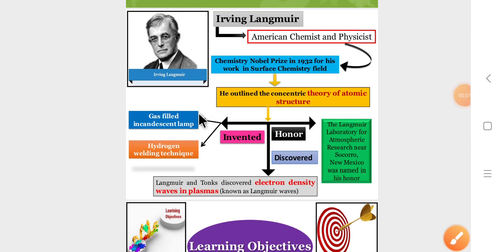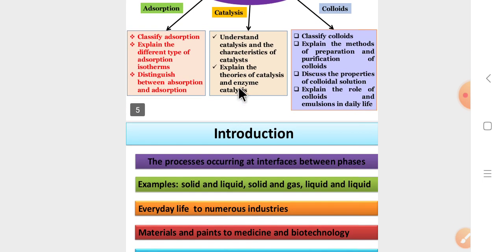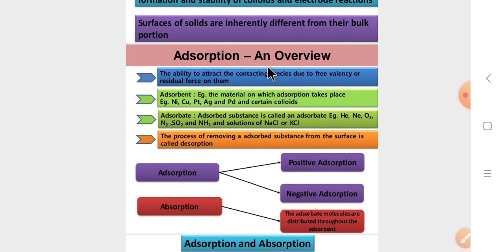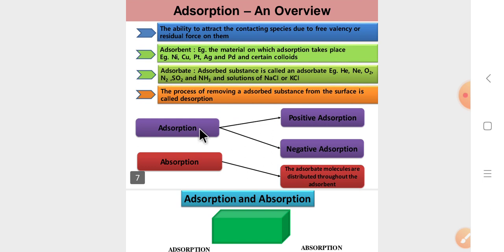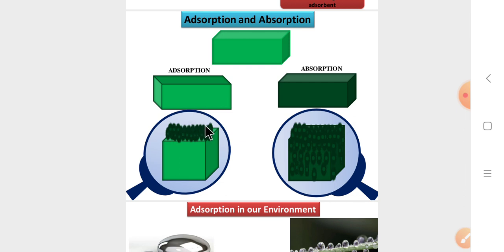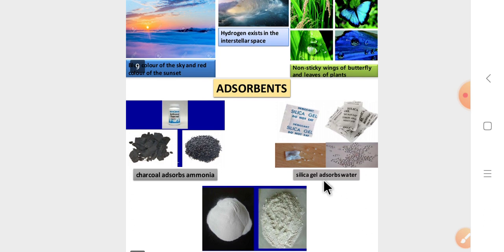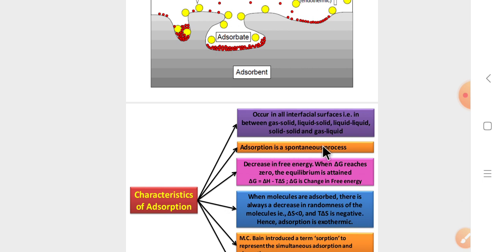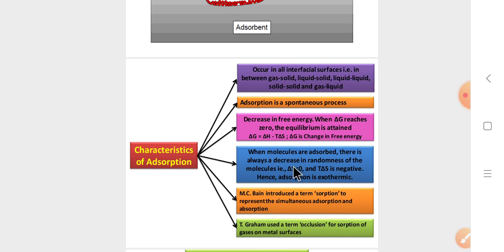PART - 1 INTRODUCTION XII STD CHEMISTRY UNIT 10 SURFACE CHEMISTRY